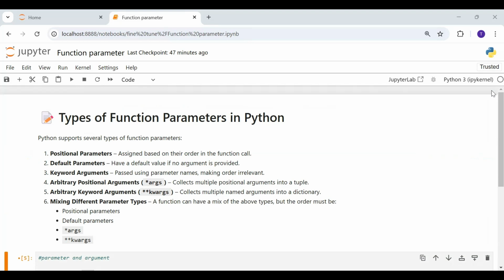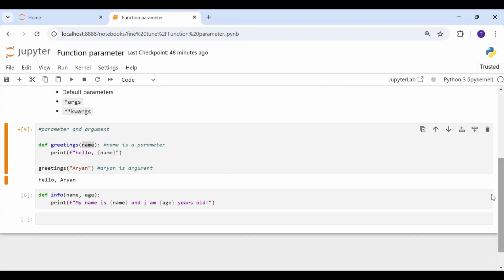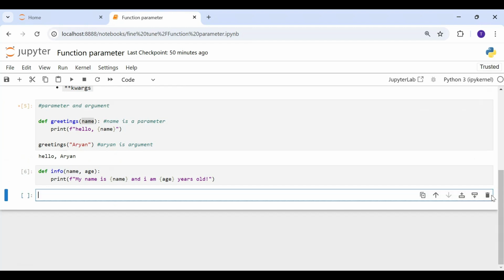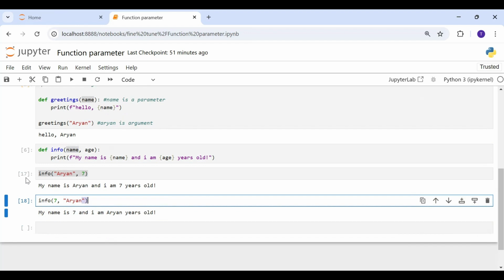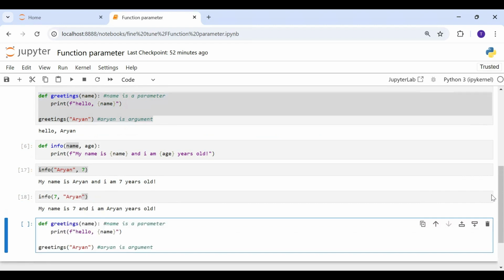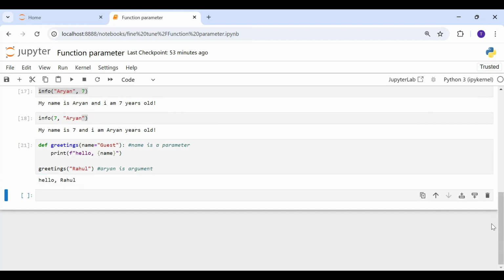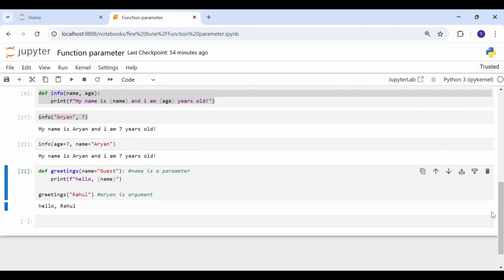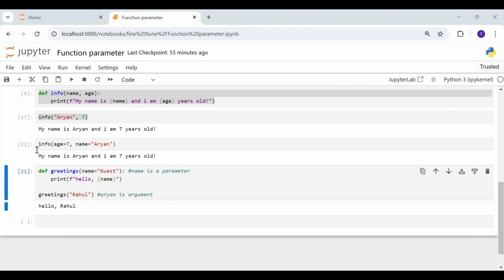26. Understanding Function Parameters in Python | Python Beginner Series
In the previous video, we learned how to define functions, call them, and return values. Now, we’re taking it a step further! 🚀

In this video, we’ll explore different types of function parameters in Python, including:
✅ Positional Parameters – Assigned based on their order in the function call
✅ Default Parameters – Use default values if no argument is provided
✅ Keyword Arguments – Passed using parameter names for clarity

📌 What’s next?